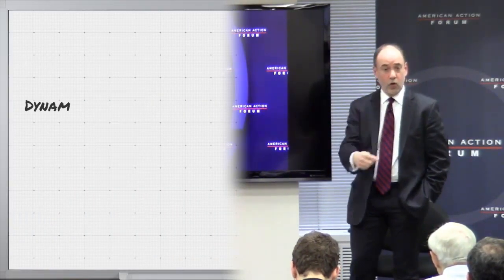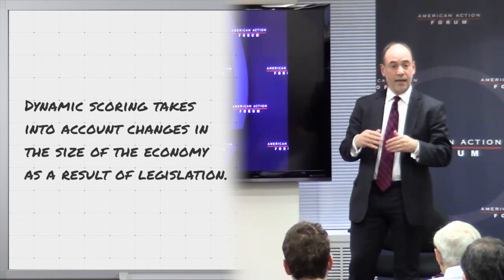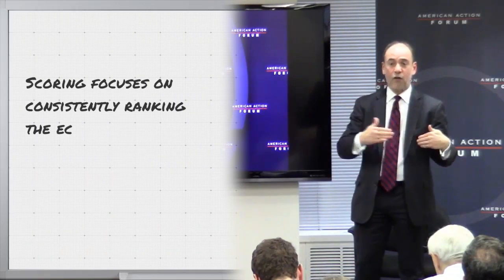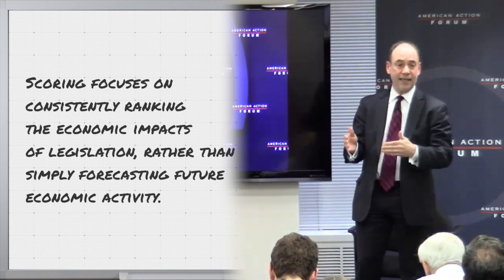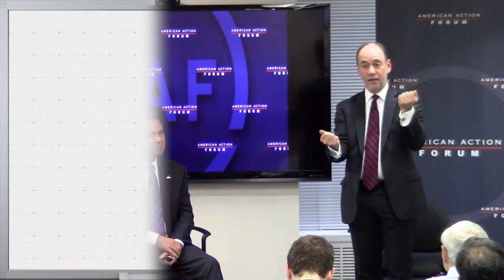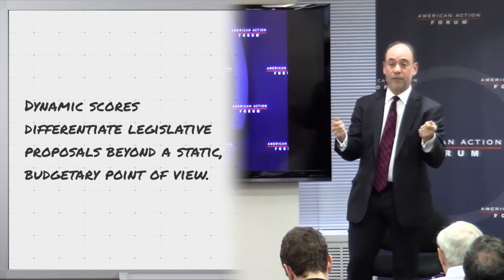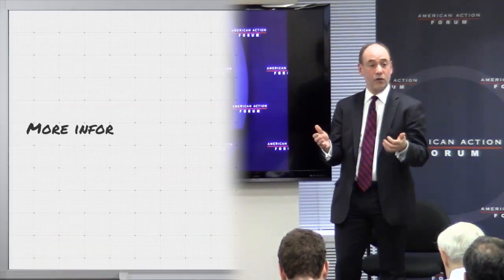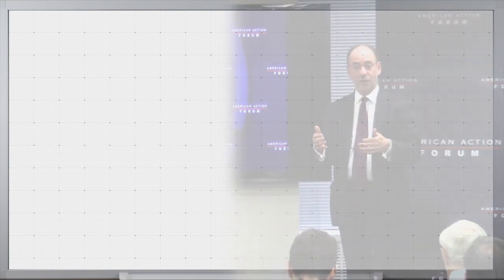Eakinomics - 4 Key Questions on Dynamic Scoring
American Action Forum President Douglas Holtz-Eakin answers four key questions on dynamic scoring:

1. What is dynamic versus static scoring?
2. How does "scoring" differ from forecasting?
3. What does Congress learn from a dynamic score?
4. Will dynamic scoring damage the budget process?